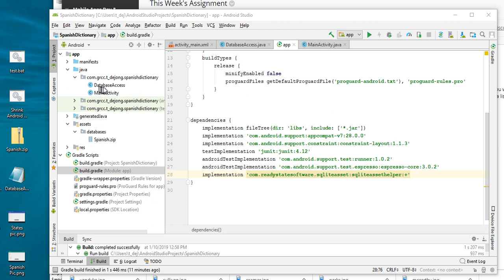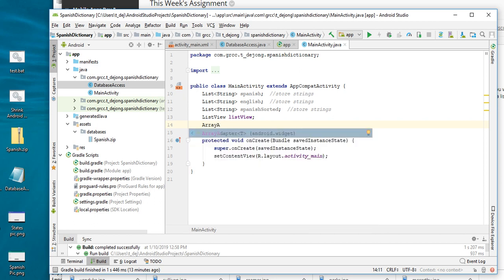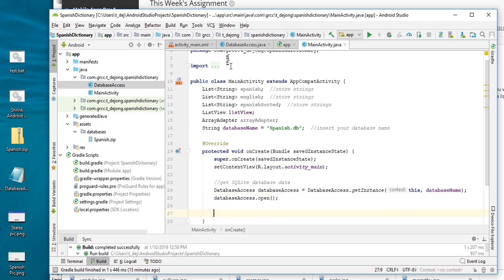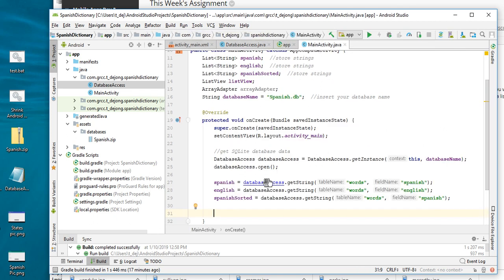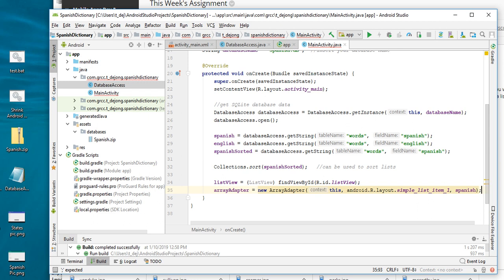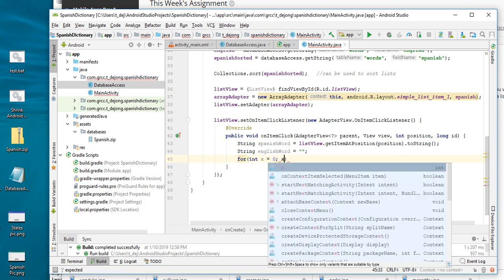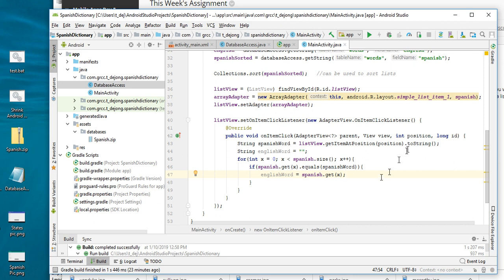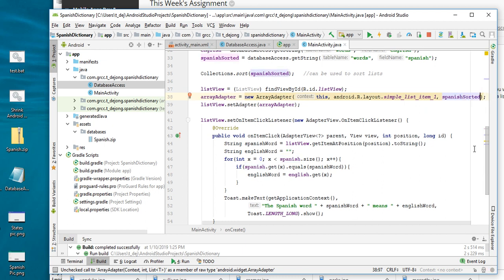CIS274 Spanish Dictionary App 3 Code ListView 2018